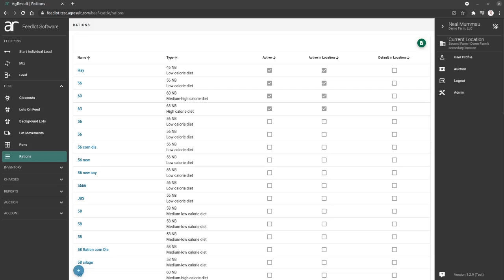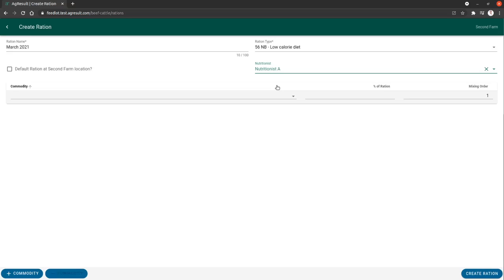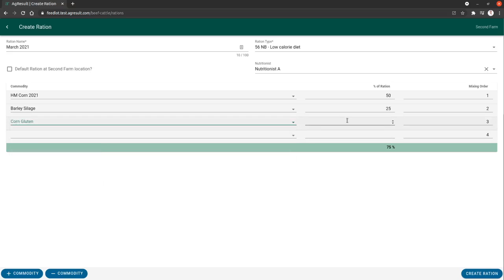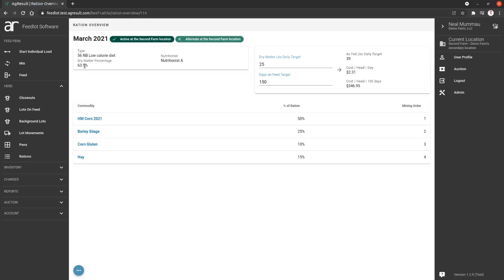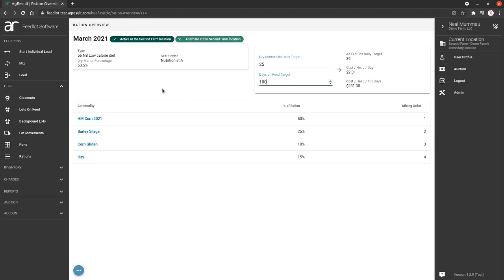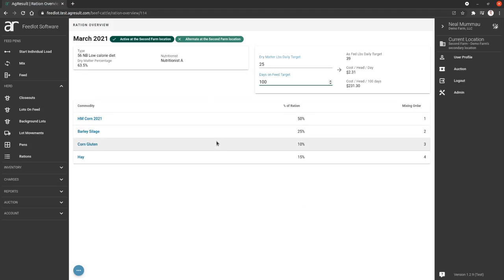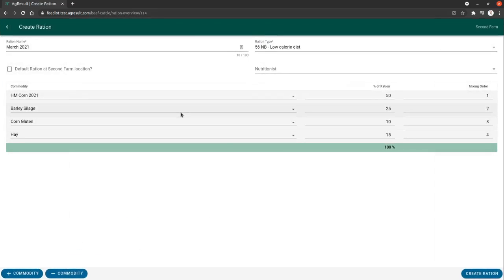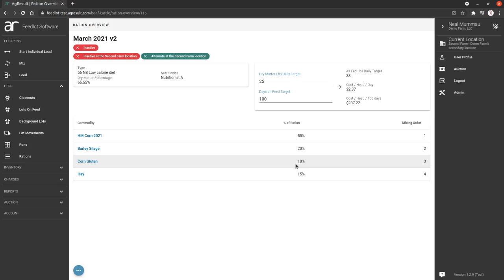Rations - AgResult Feedlot Software